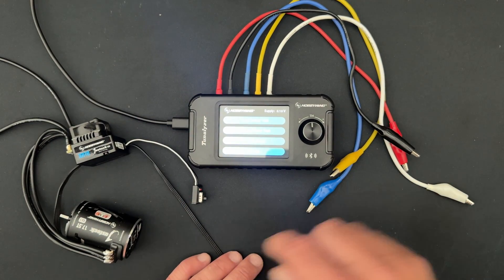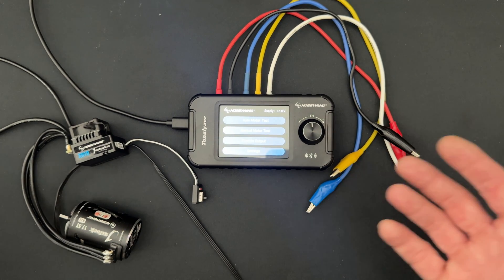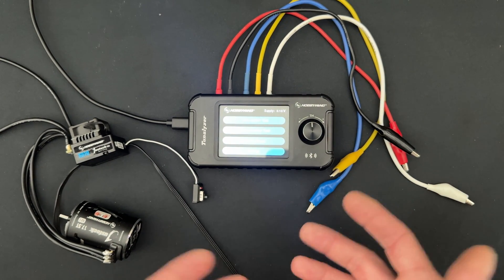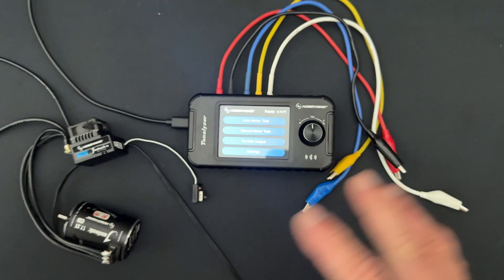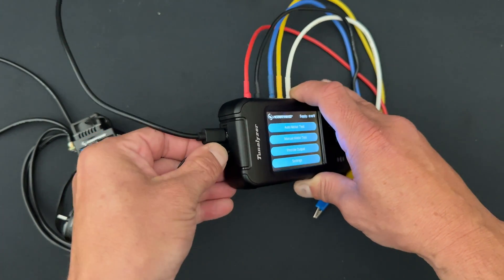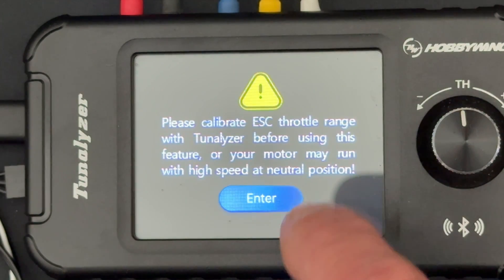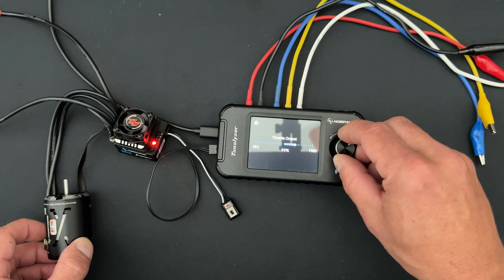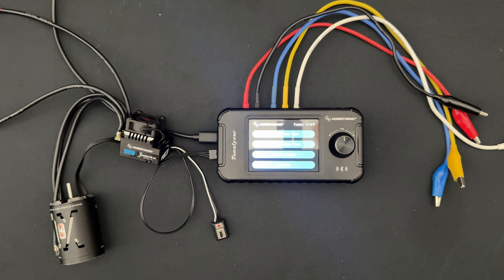HOBBYWING Tunalyzer Hidden Gem - Throttle Output - The Charlie Show - EP 429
The Tunalyzer not just helps you analyze your motor performance , have built Built-In OTA module for Bluetooth tuning of your ESC, it ALSO, has throttle output for simple bench top speed control testing!

Cars & Trucks
QuicRun (starters)

Helicopters & Airplanes
Platinum Series
Flyfun Series
Skywalker Series
DRONE

Our mission: Help create memorable moments worldwide.
Instagram.com/Hobbywing
Twitter.com/Hobbywing_